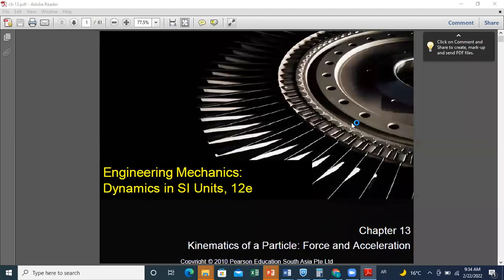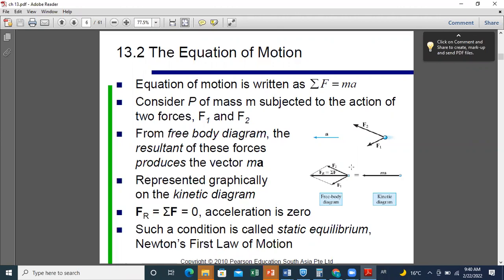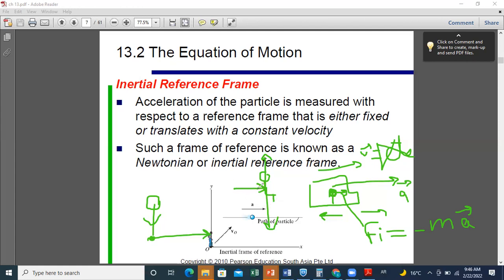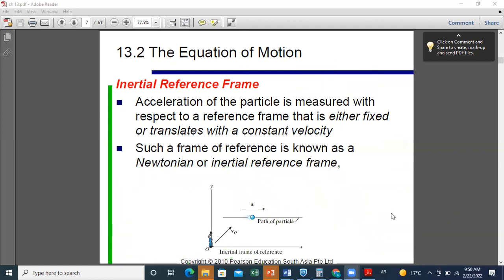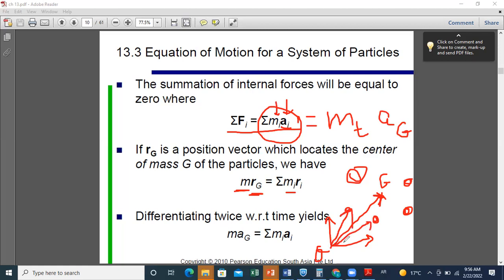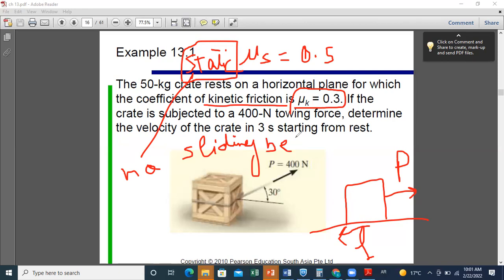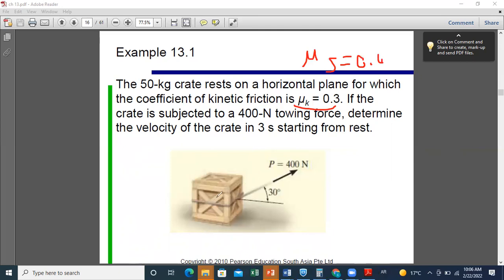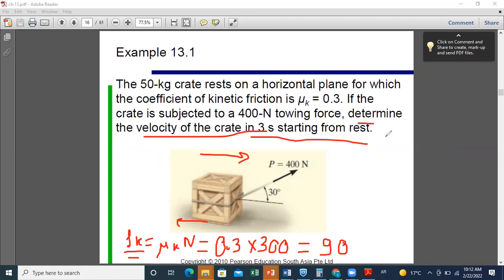SٍP22 - Chapter 13 - Part 1